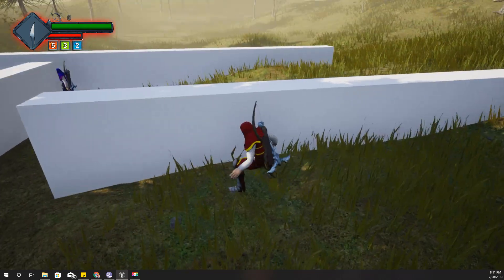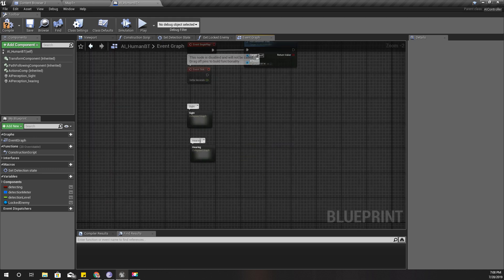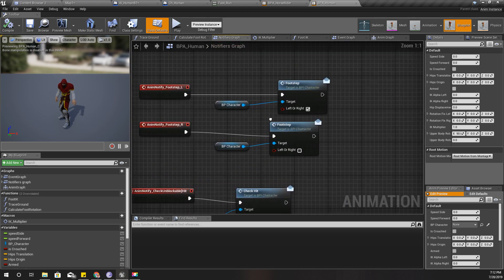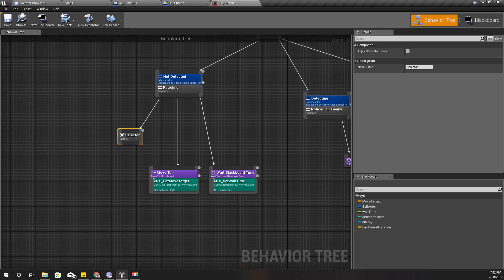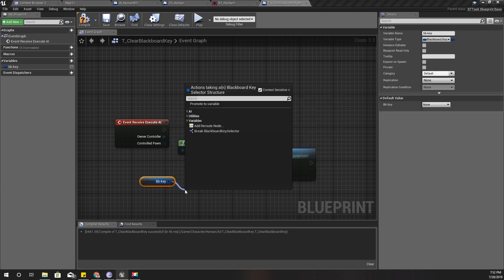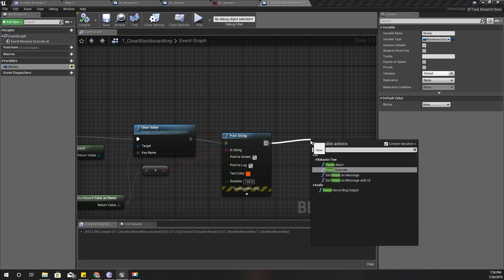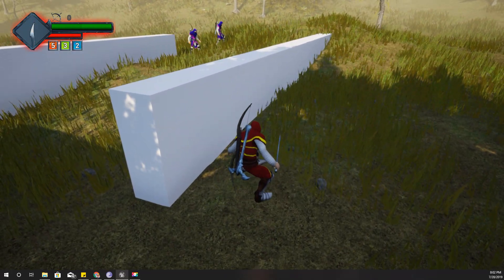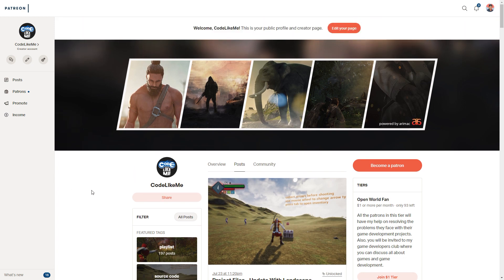Unreal AI perception hearing - UE4 Tutorials #227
Today, I am going to add AI perception hearing component to my AI characters. They would be able to hear the footstep sound of the player character and they will come searching the last heard location. if they don't see the player character, they will go back and resume normal duties. If they see the player, they will start attacking.